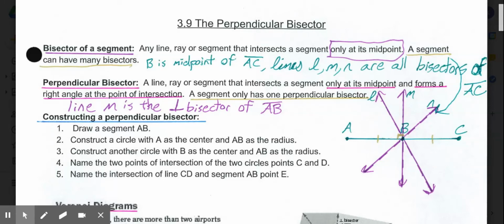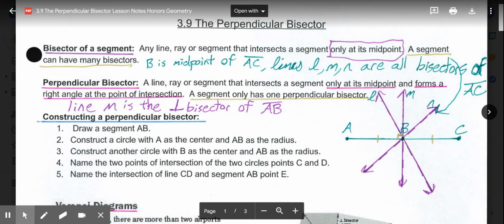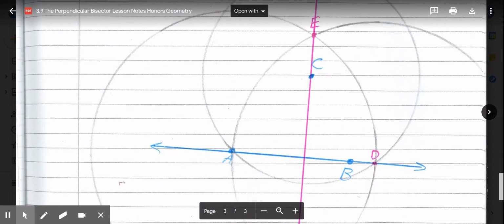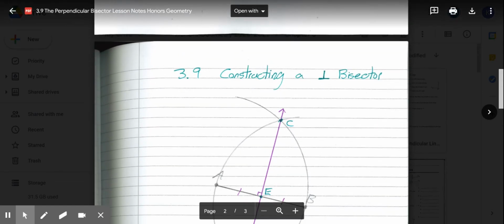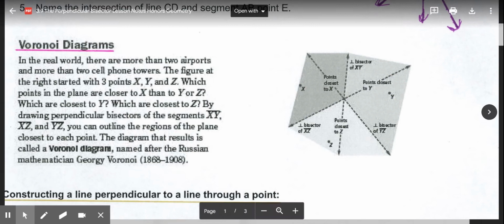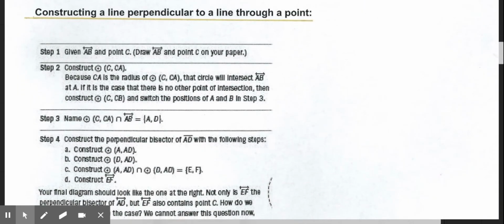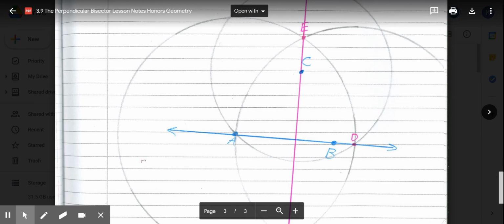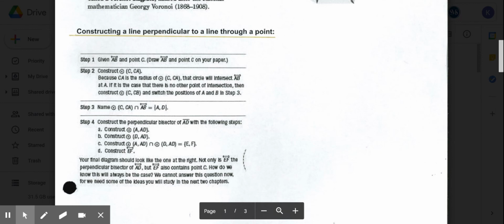3.9 The Perpendicular Bisector Video Lesson Honors Geometry